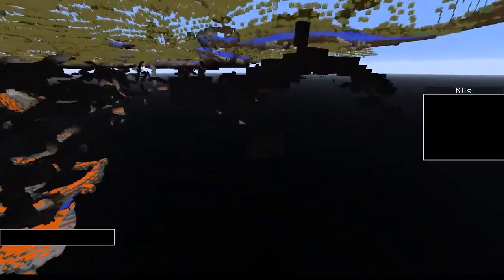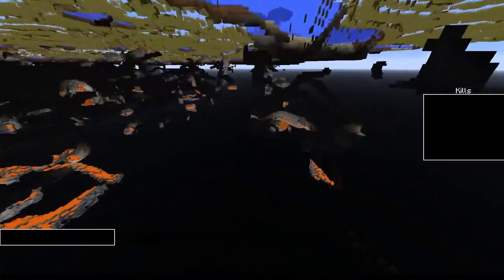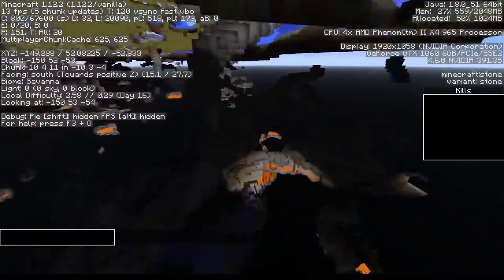Minecraft UHC Teaser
Welcome to Nuclear UHC!

My full perspective will be uploaded on December 23rd!

This season we have 9 teams of 3. We are using Vanilla Minecraft version 1.12.

Golden heads: heal 3 hearts
Mapsize: 1000 x 1000
Nether: Off

Lusa:
ThatGuyTony909:

Ixta:
MentalMad239:

Thanks to Brodator and Bolt for the spawn
Host: Brodator
Server: ClubHouse